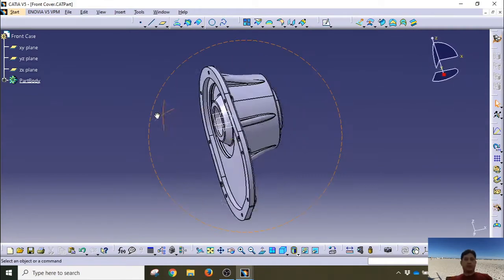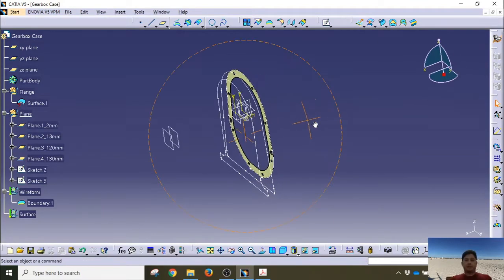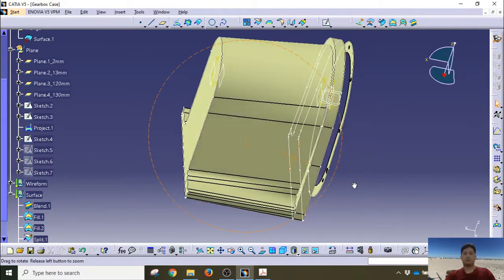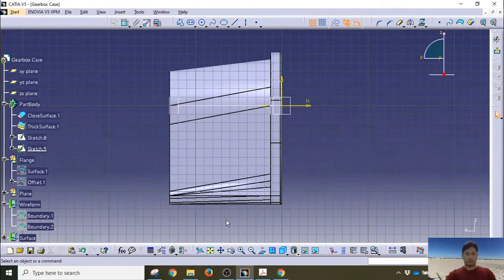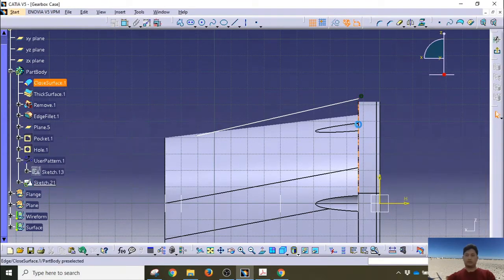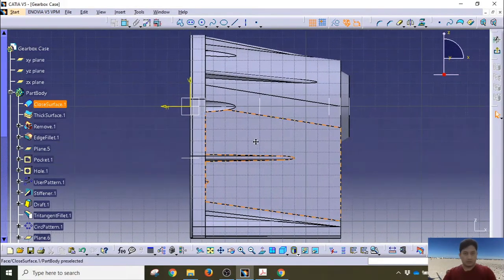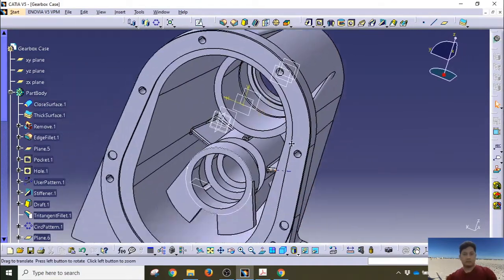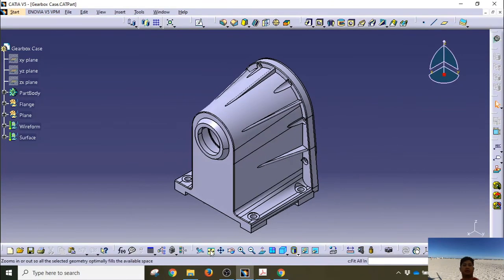A 3D Model of a Gearbox Casing using CATIA V5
Tutorial on how to draw and construct a 3D model of a Gearbox Housing using Sketch, Wireform, Surface, and Solid.